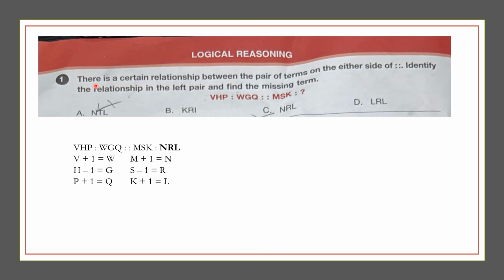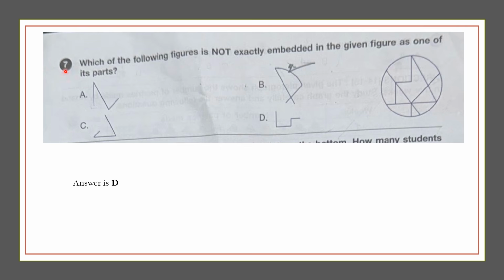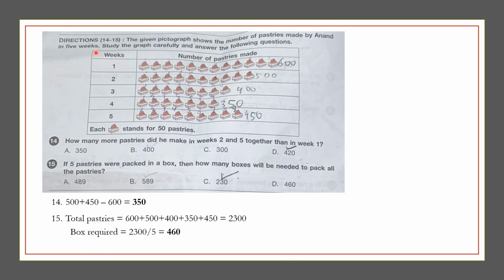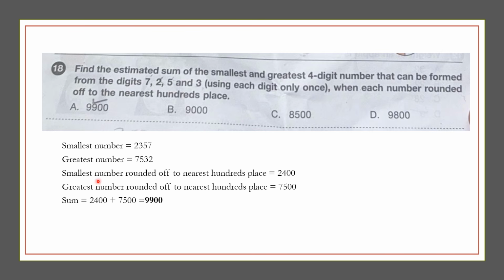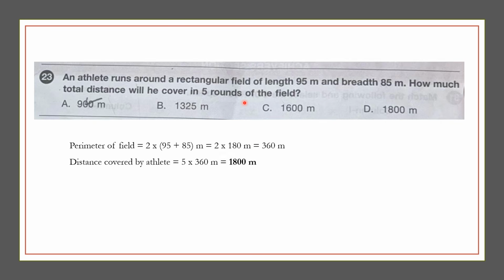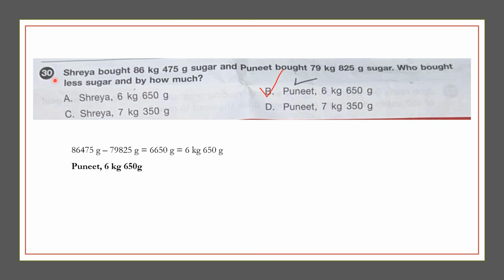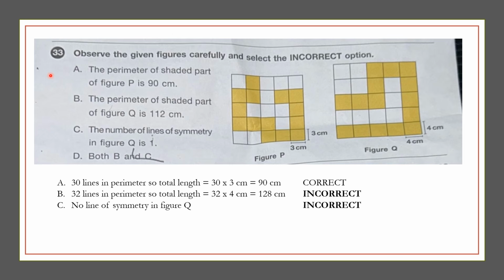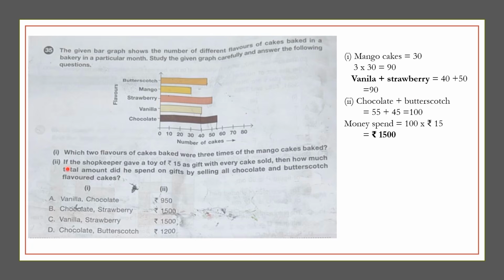IMO 2024-25 Set - A | Class 4 | International Mathematics Olympiad